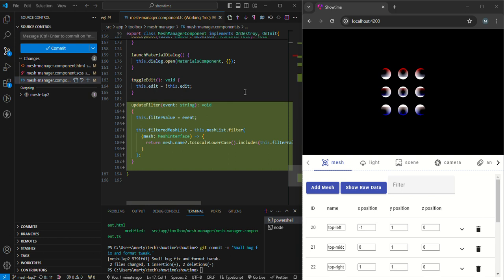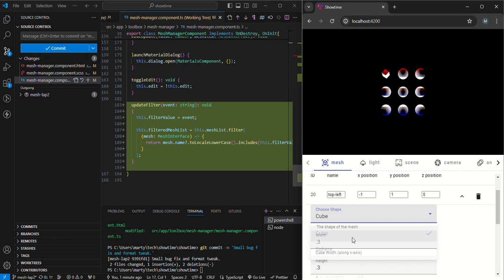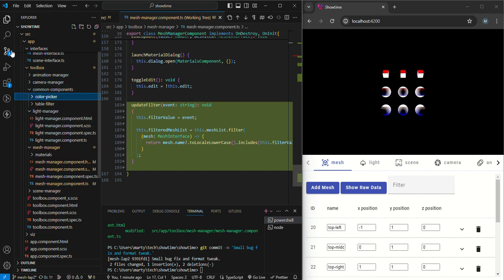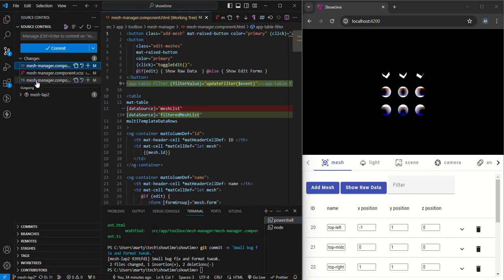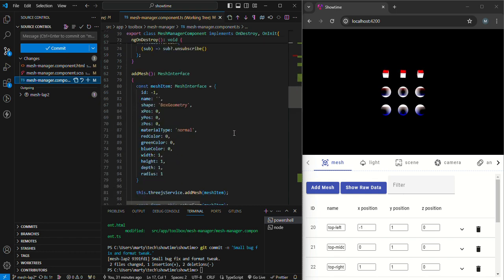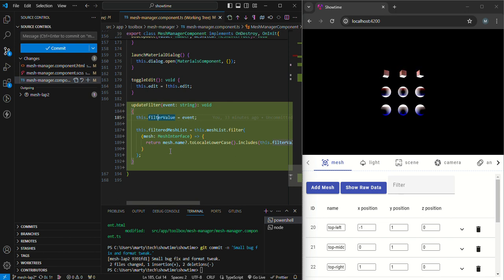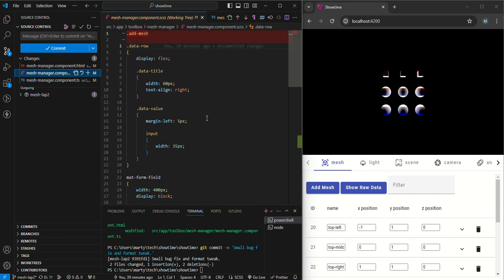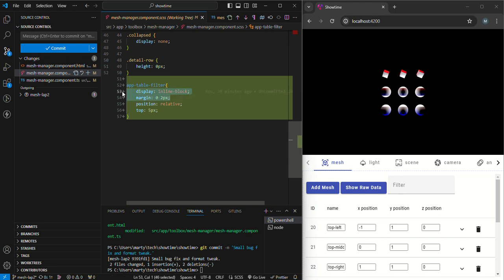Video 56 - Angular Material Table Filtering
In this video I set up Material Table Filtering for the Mesh Manager.